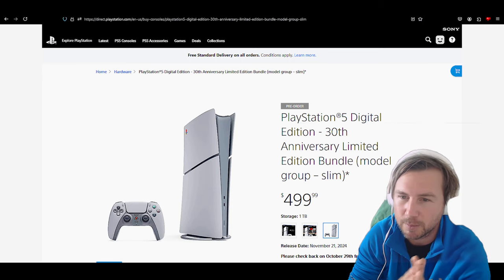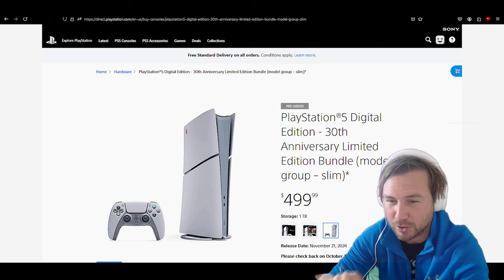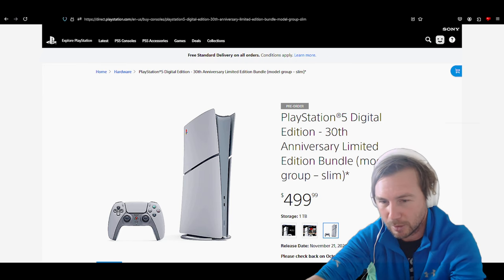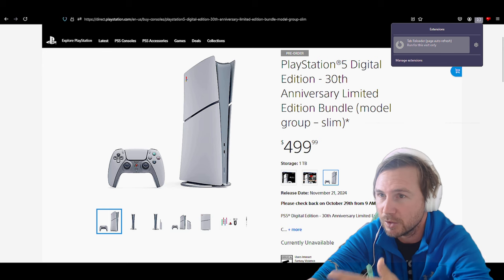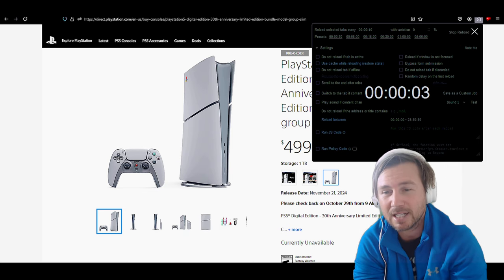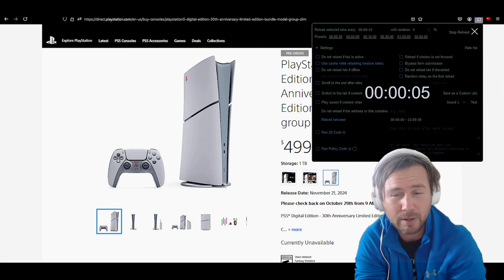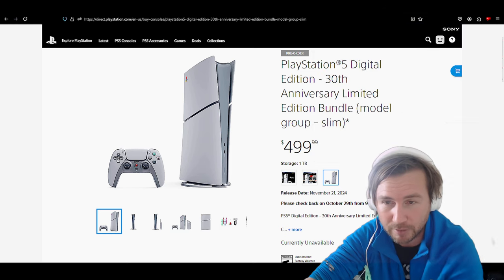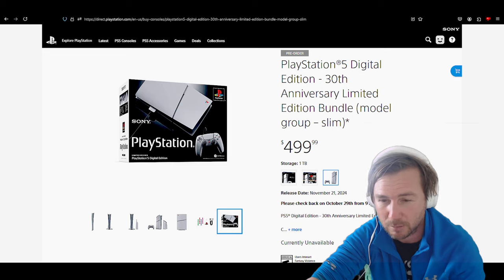I Couldn't Obtain The PS5 Limited Edition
CPU 13TH Gen INTEL i7 14700K | GPU NVIDIA RTX 4080 Super / Test Settings: Max Ultra

Legit Streamer, Zero Bans, 10,000 + Games Won, Cheater Hunter Approved Channel

Military Veteran, Soon to Be You Tube Verified

1 view or 10 million it doesn't matter, we upload/Stream

Smash The Metrics